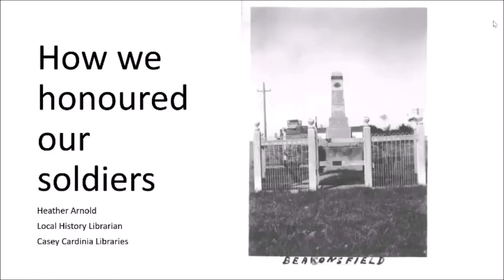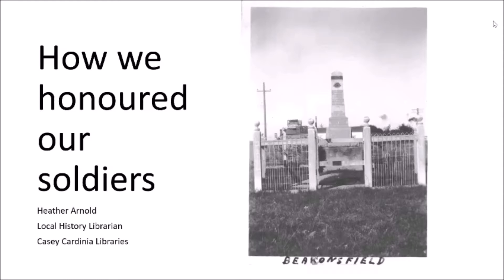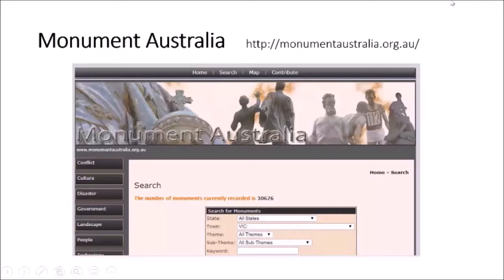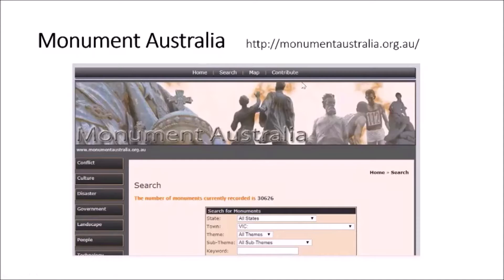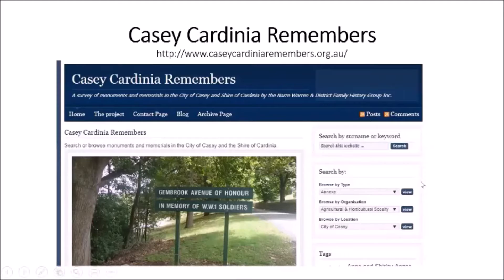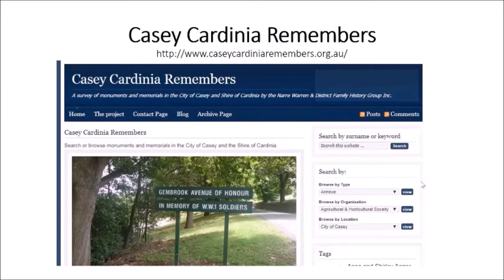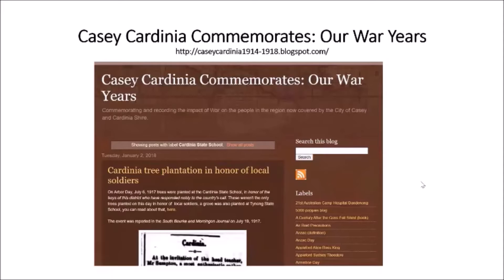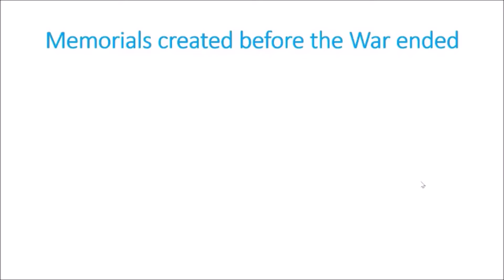How We Honoured Our Soldiers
Respect and honour for our soldiers takes many forms. From avenues of honour to memorial halls and more. Join our local history librarian, Heather Arnold, on a nostalgic journey exploring the many and varied examples of these memorials.  Held on Zoom on 8th November 2021.